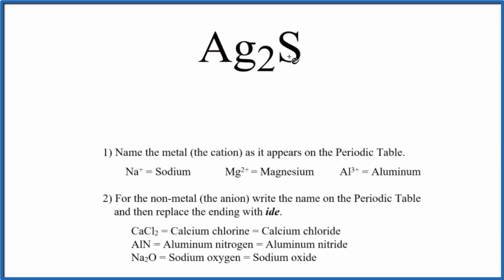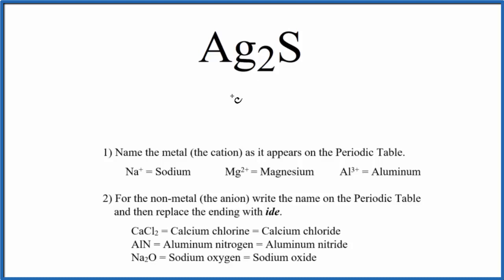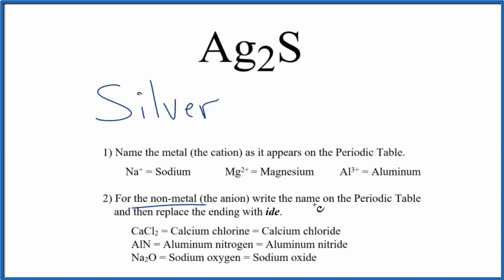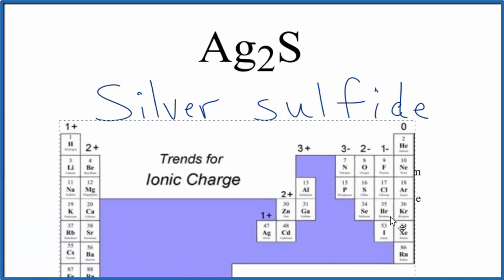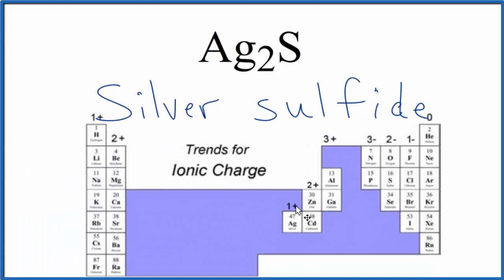How to Write the Name for Ag2S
In this video we'll write the correct name for Ag2S. To write the name for Ag2S we’ll use the Periodic Table and follow some simple rules.

Because Ag2S has a transition metal we need to indicate the ionic charge using Roman numerals in parenthesis.

1) Write the name of transition metal as it appears on the Periodic Table.

2) Write the name and charge for the non-metal. If you have a polyatomic ion, use the Common Ion Table to find and write the formula and charge.

3) Use the total charge on the non-metal (or polyatomic ion) find the charge on the transition metal.

4) After the name for the metal, write its charge as a Roman Numeral in parentheses. Example: Iron (III) chloride

For a complete tutorial on naming and formula writing for compounds, like Silver sulfide and more, visit: